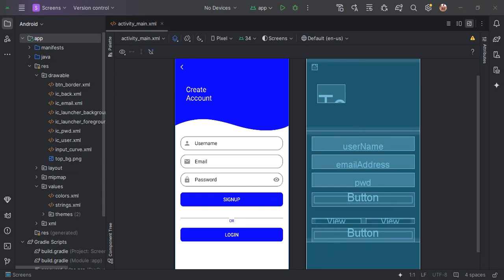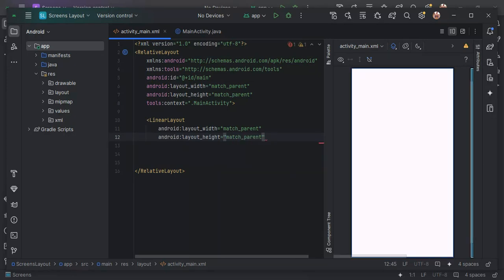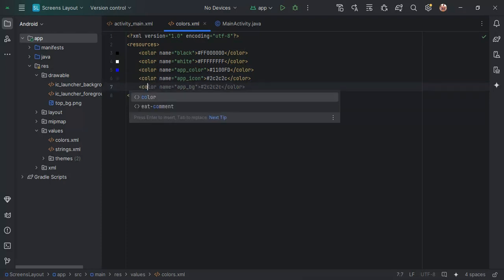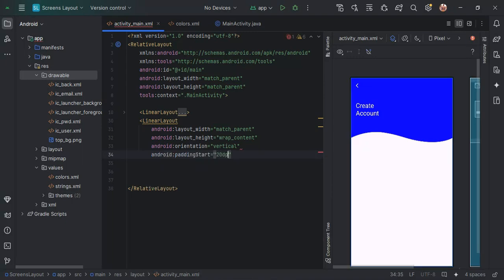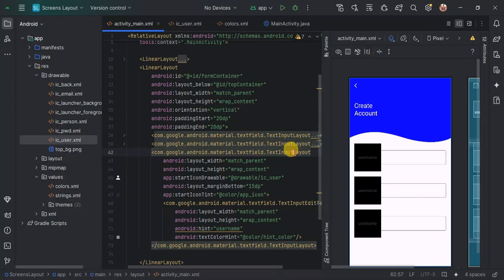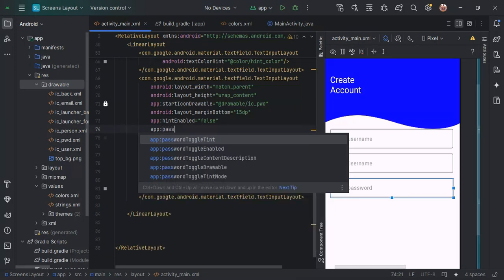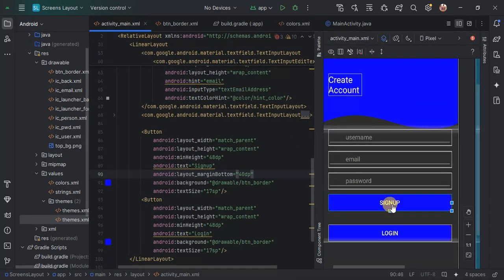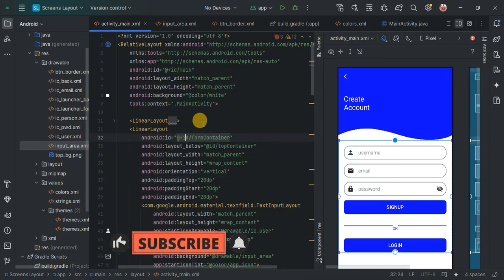🔥 Create Android Signup UI Layout in Android Studio | Step-by-Step Tutorial for Beginners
Want to design a stunning Android Signup UI Layout in Android Studio? In this beginners approach tutorial, you'll learn how to build a modern signup ui screen using Material Design components.

🚀 What You'll Learn in This Video:
✅ How to create a Create Account UI in Android
✅ Using TextInputLayout for a sleek design
✅ Adding Signup & Login buttons
✅ Best UI Practices for accessibility & user experience

🔹 Material Design UI in Android: upcoming